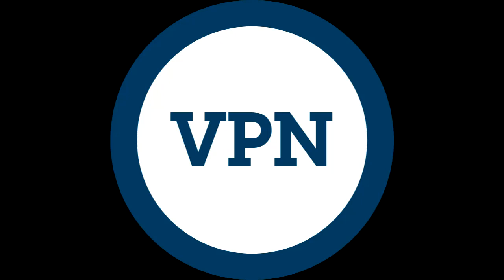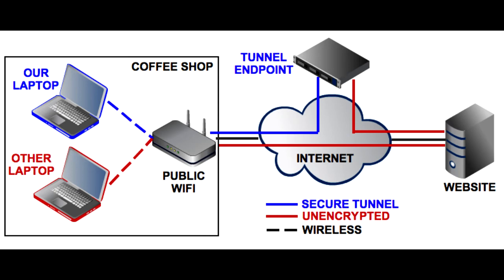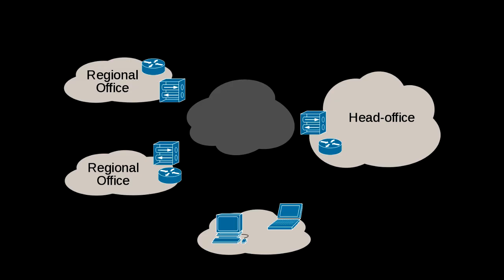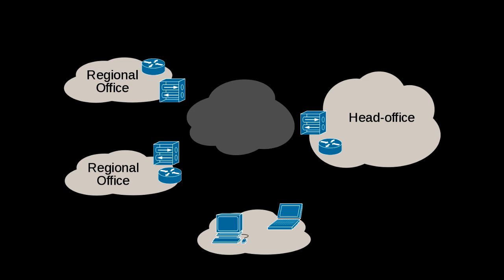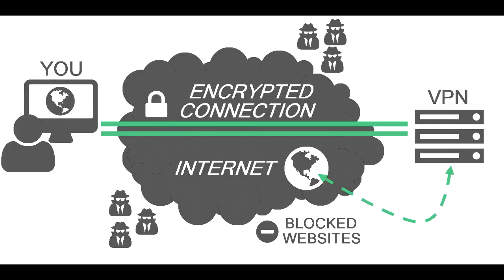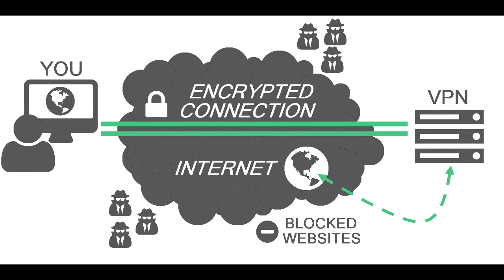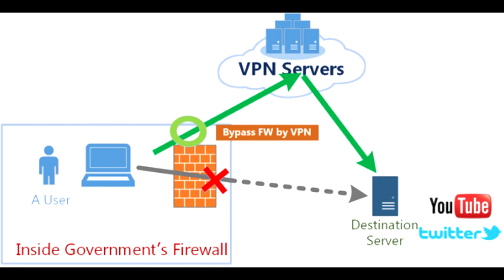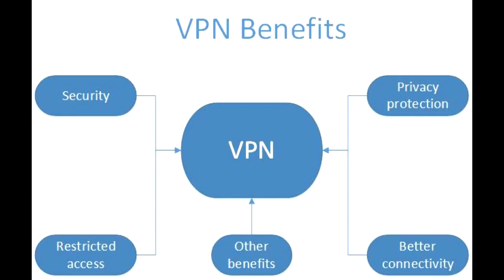VPN or Virtual Private Network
A VPN or Virtual Private Network is a method used to add security and privacy to private and public networks, like WiFi Hotspots and the Internet. VPNs are most often used by corporations to protect sensitive data. However, using a personal VPN is increasingly becoming more popular as more interactions that were previously face-to-face transition to the Internet. Privacy is increased with a VPN because the user's initial IP address is replaced with one from the VPN provider. This method allows subscribers to attain an IP address from any gateway city the VPN service provides. For instance, you may live in San Francisco, but with a VPN, you can appear to live in Amsterdam, New York, or any number of gateway cities.